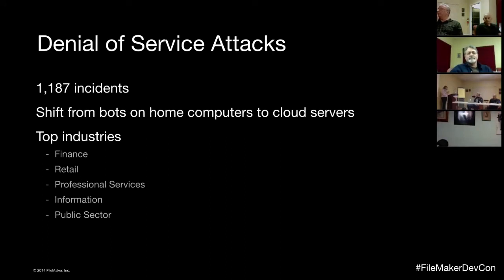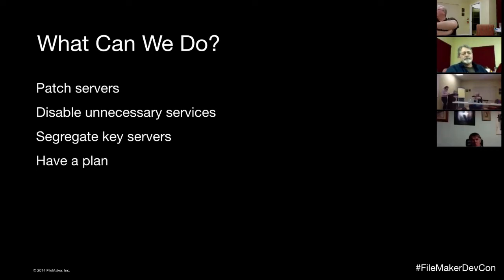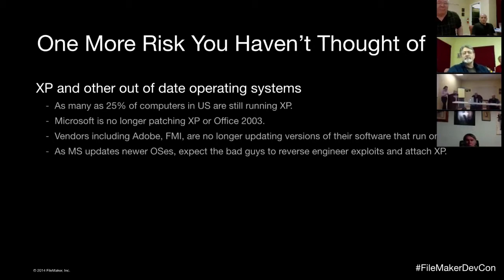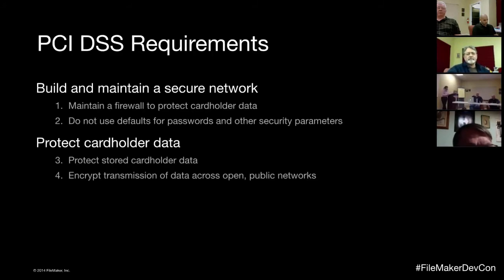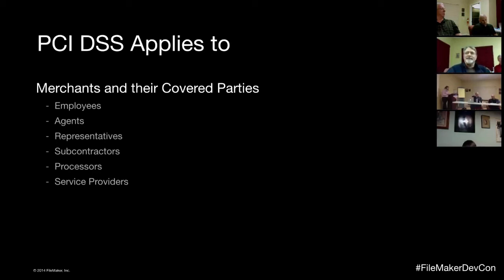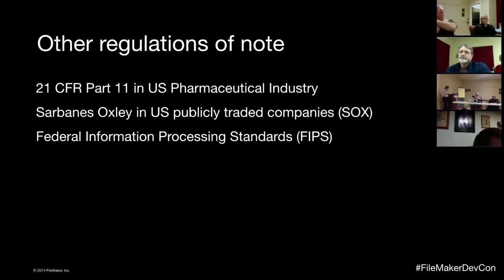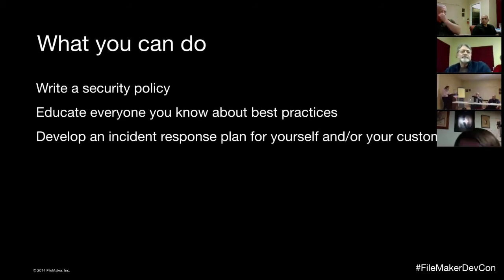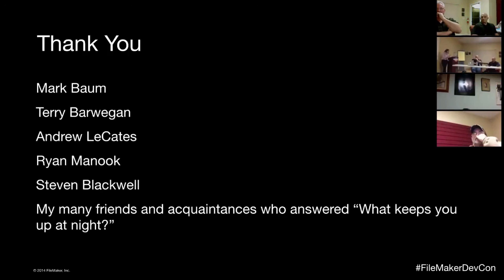FileMaker Pro Advanced - Web security and FileMaker Pro Part 4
What do you know about web security and FileMaker Pro?

Hi, this is Don Clark of FileMaker Pro Gurus, and FM Database Consulting.  The following video is part four of a four part series featuring Rosemary Tietge, a FileMaker Consulting Engineer.  Rosemary presented at the December 2014 New Mexico FileMaker User Group meeting – and it’s basically an updated version of her DEVCON 2014 security presentation.

So get ready–you’ll learn all about the cyber-threats you face, and the steps you need to take to protect your (and your client’s) FileMaker data.